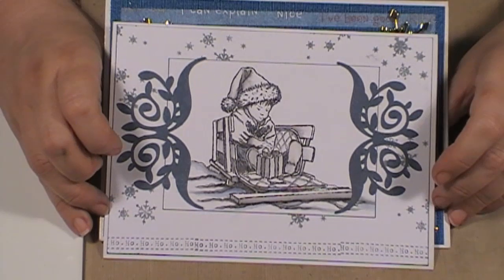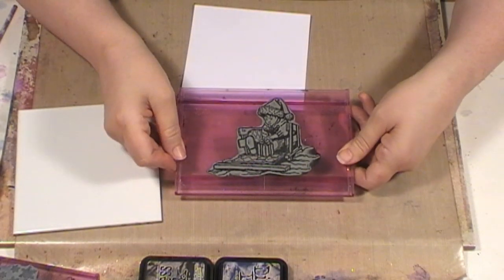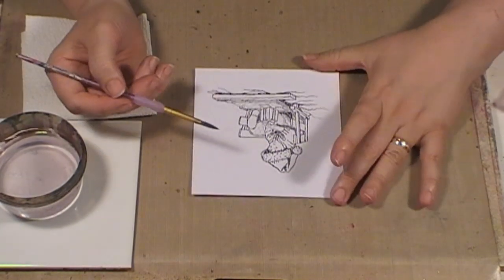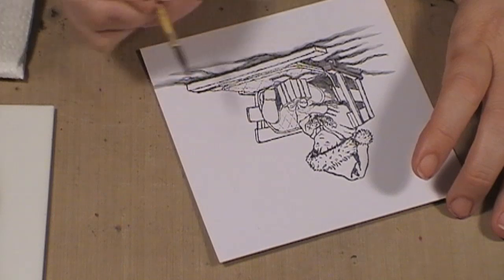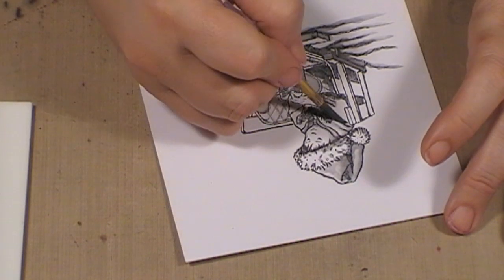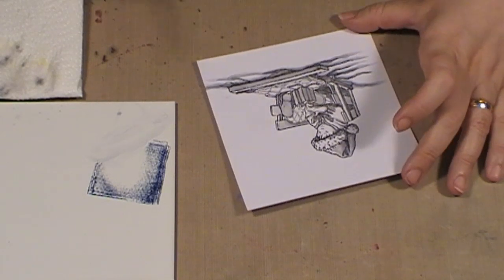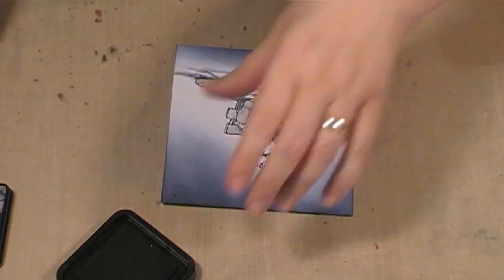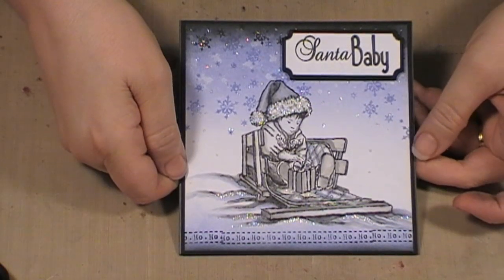Santa Baby Stamp and Mono Distress Inks